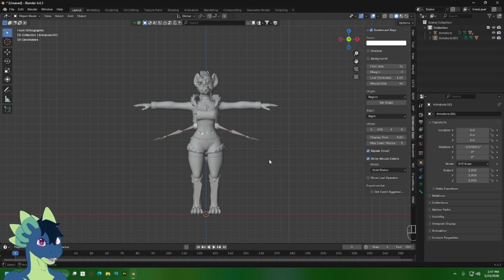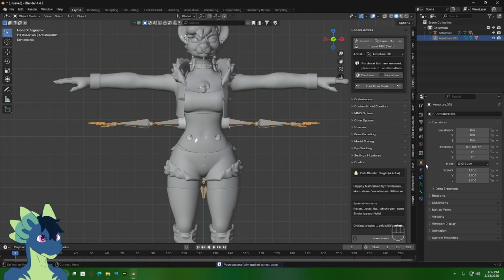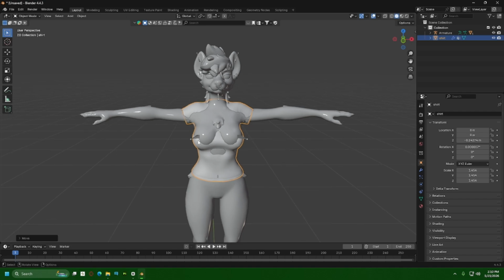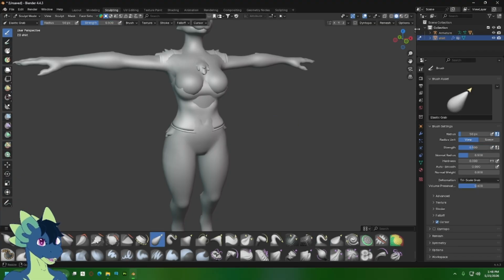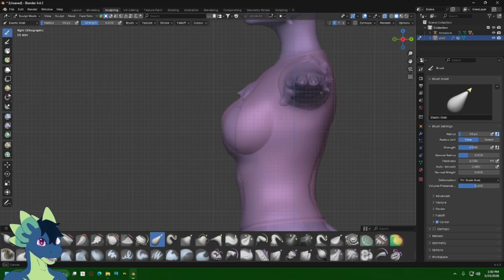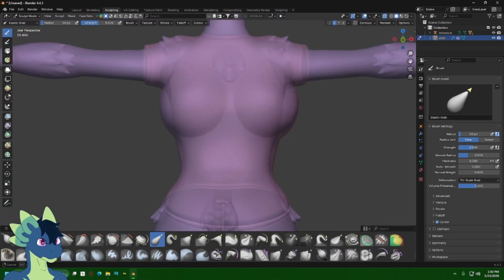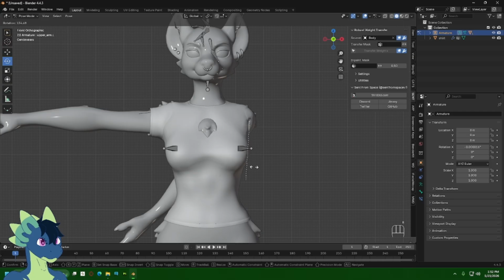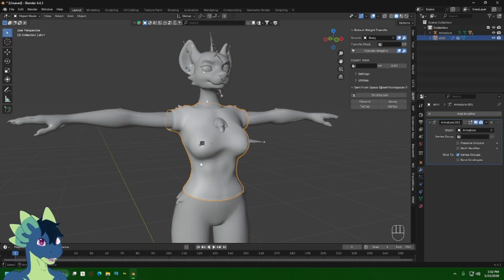Fitting clothing with Robust weight transfer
In this video i show you how to refit an item of clothing onto your VRChat avatar, using Robust Weight Transfer

this video was made without the use of AI.

^^ make sure to download the correct version for your project!